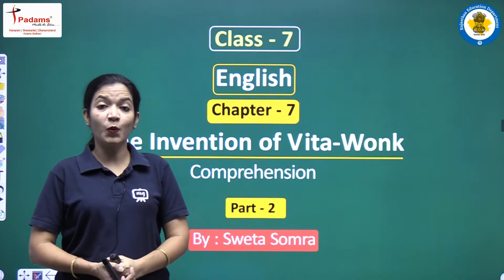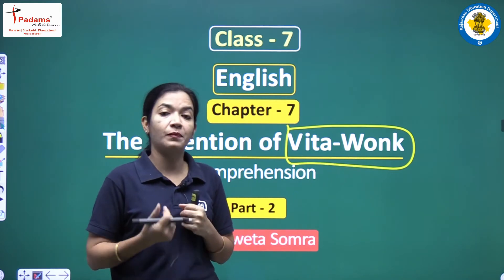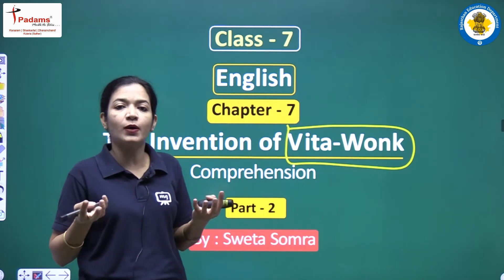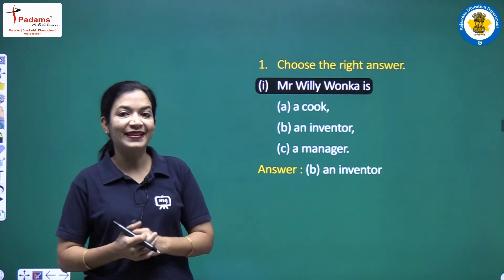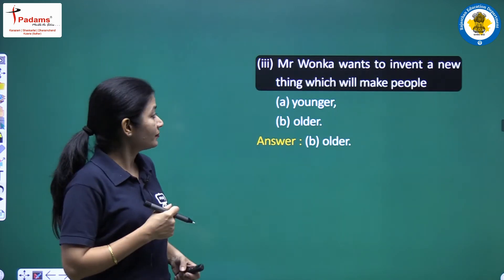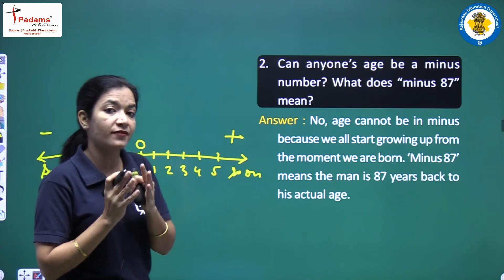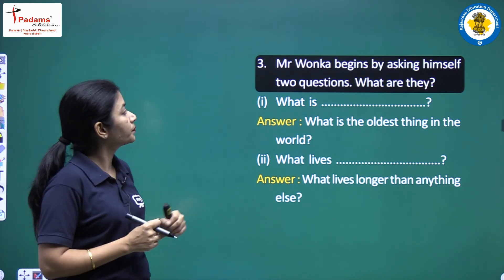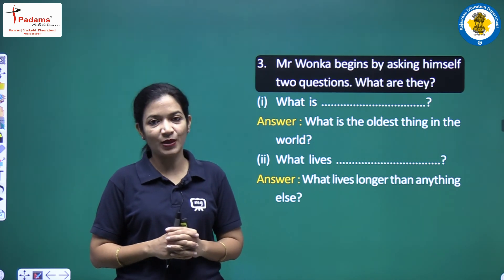Class 7 English Chapter 7 | The Invention Of Vita Wonk | Class 7 English CBSE/NCERT Ekaksha| Part 02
Class 7 English Chapter 7 | The Invention Of Vita Wonk | Class 7 English For CBSE/NCERT Ekaksha | Part 02